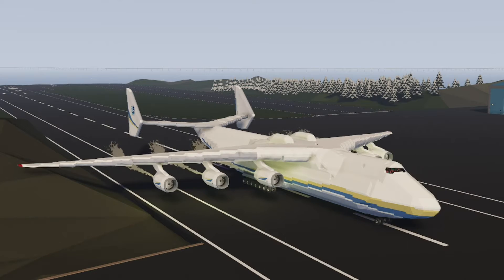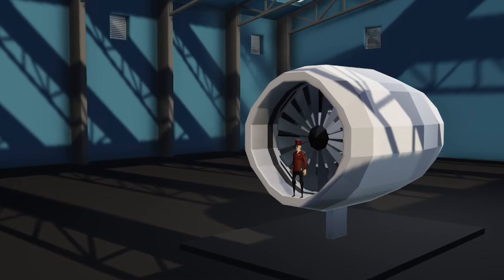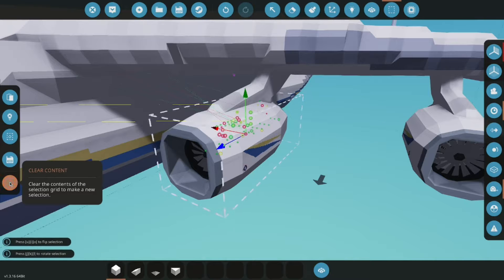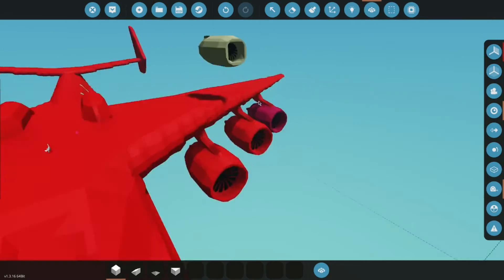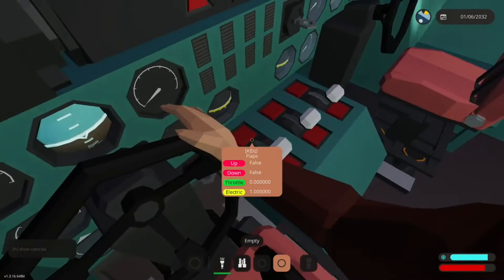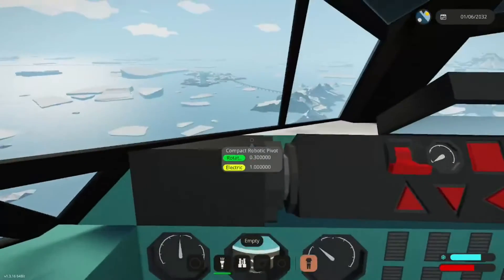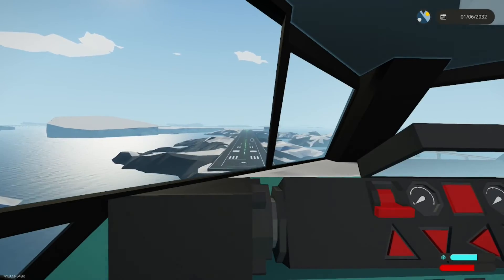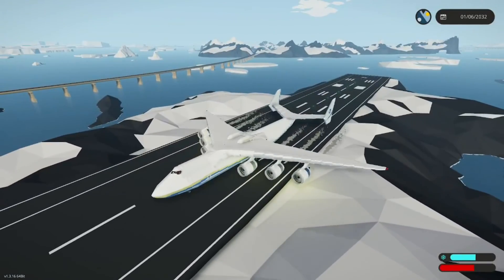I Put The Worlds Largest Jet Engines On The Biggest Plane! - Stormworks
Todays video we are going to put the worlds largest jet engines the GE9X engines on the Heaviest plane to exist the Antonov An 225!

Want to support me? Here is my no tier patron

Stormworks